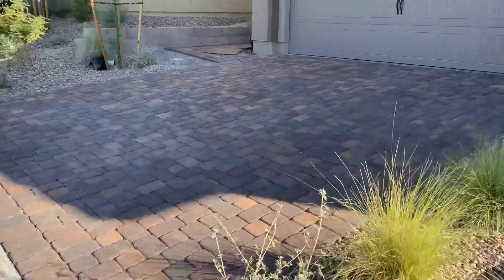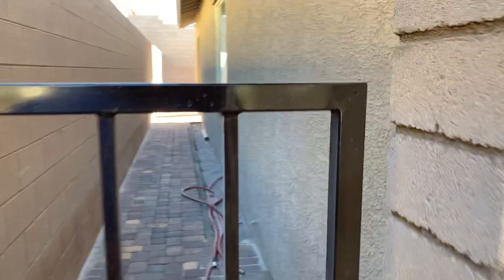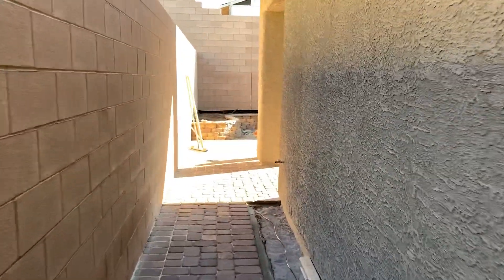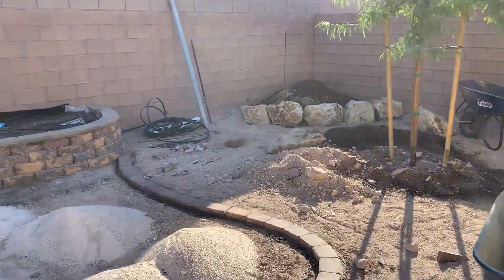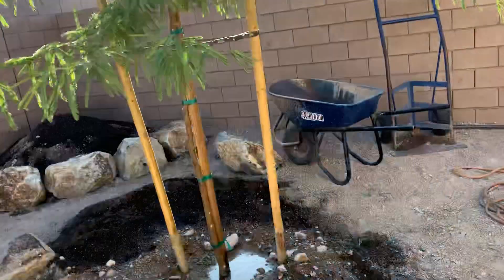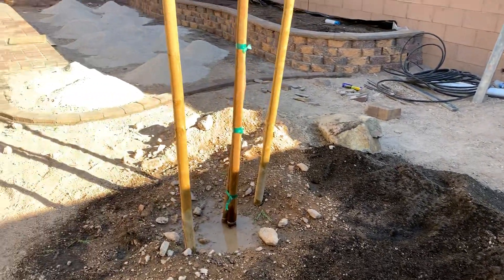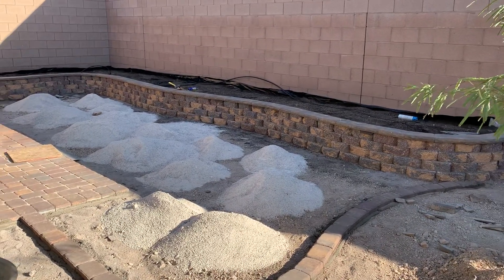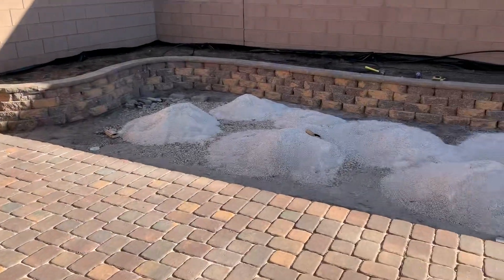October 10, 2019